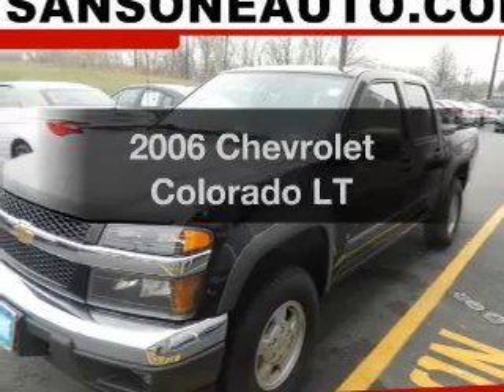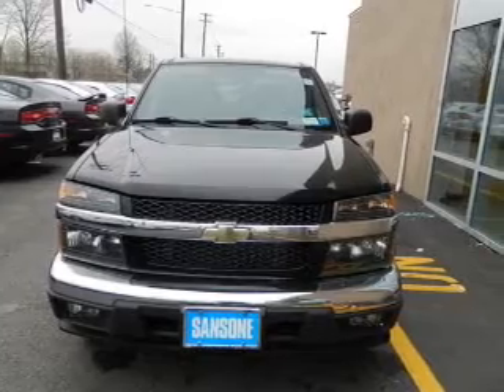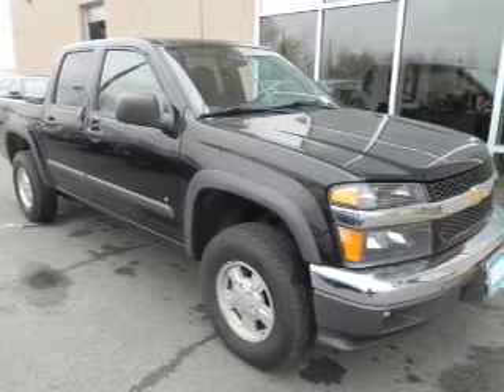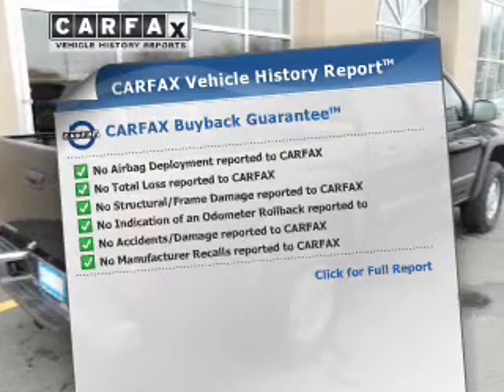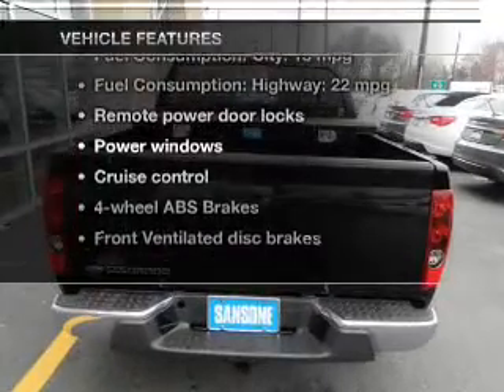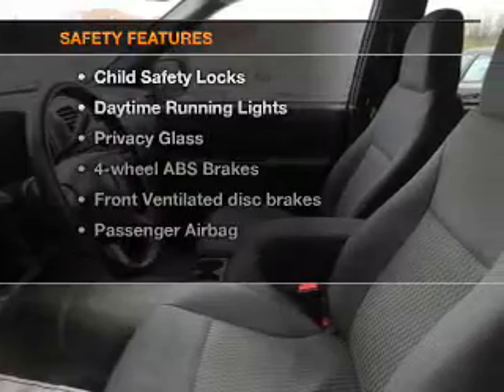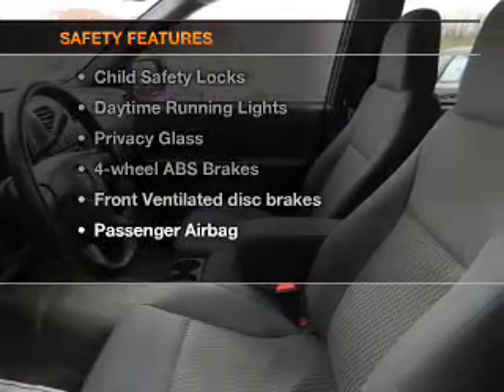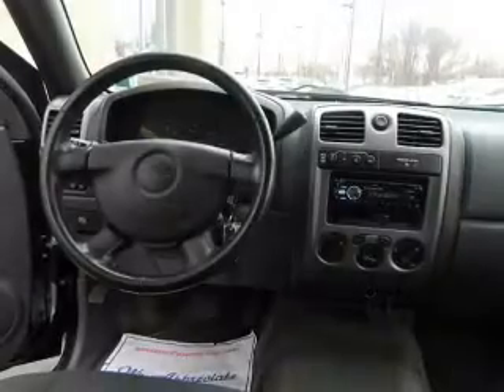2006 Chevrolet Colorado - Avenel New Jersey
Year: 2006
Make: Chevrolet
Model: Colorado
Trim: LT
Engine: 3.5 liter inline 5 cylinder 20 valve
Transmission: 4-Speed Automatic
Color: Black
Mileage: 82173
Address:
90-100 Route 1 North